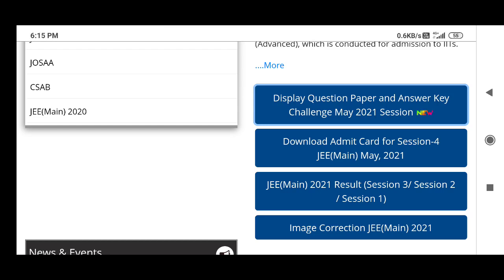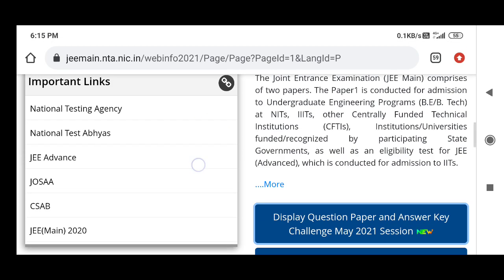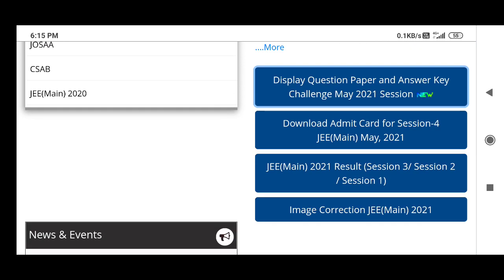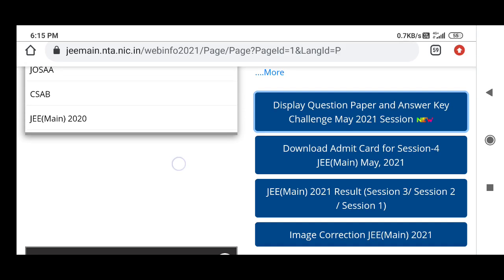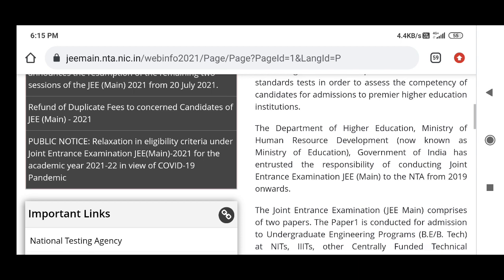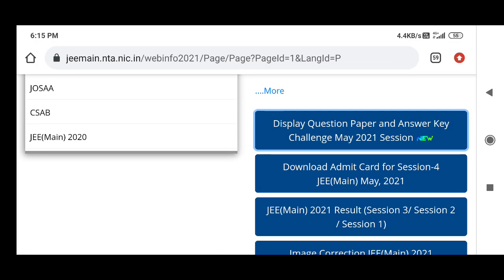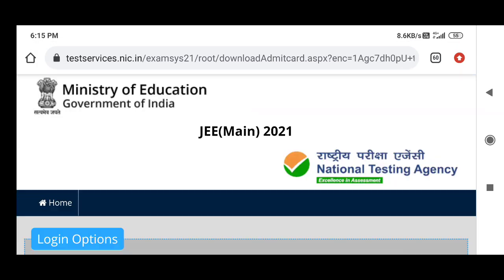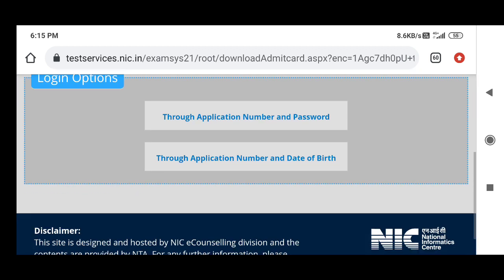JEE MAINS 2021 4th session Display of Question Paper, Preliminary Key and Recorded Response.🧐👆&👇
JEE MAINS 2021 4th session Preliminary Key and Recorded Response..

Try This FREE FIRE ADVANCED CRASH COURSE